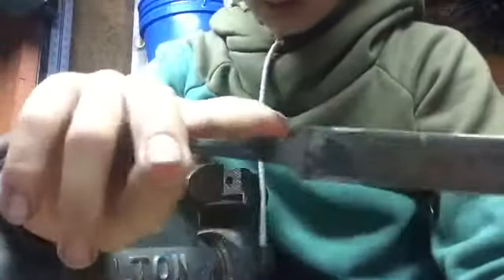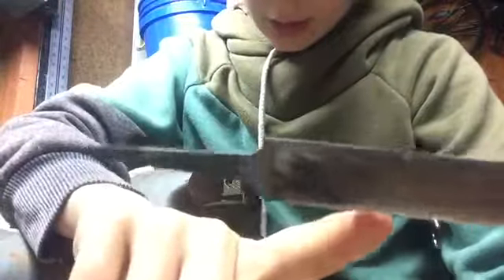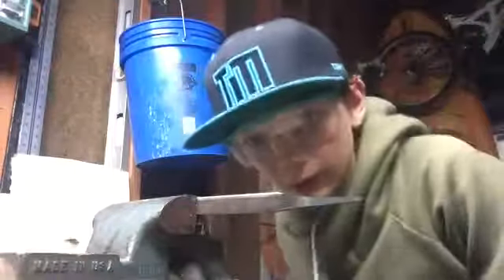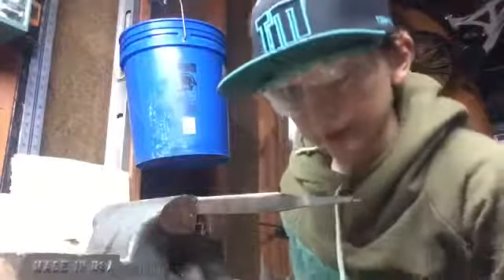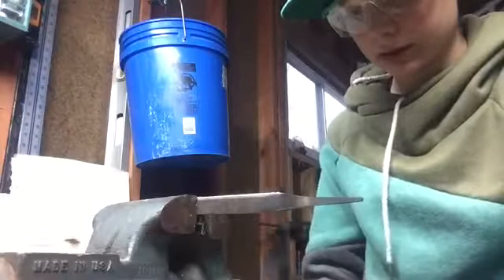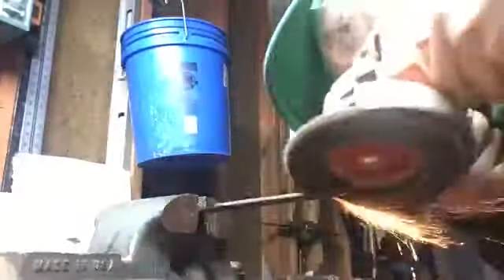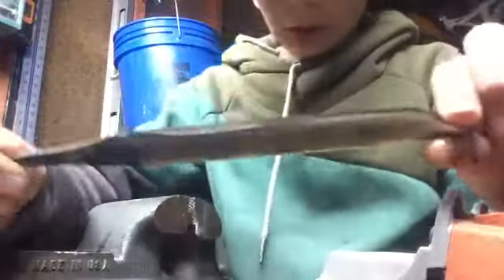Part 2 of file knife!!! (Lots of grinding!)🔪🔪🔪🔪